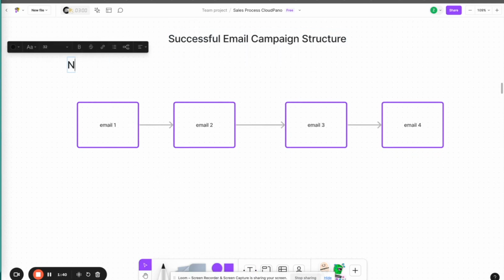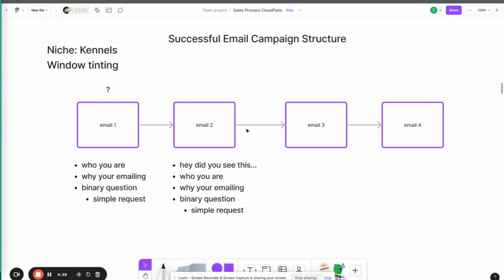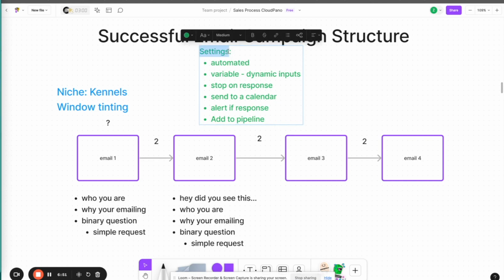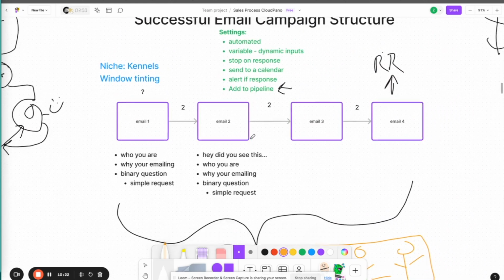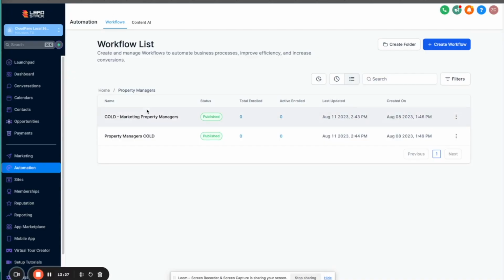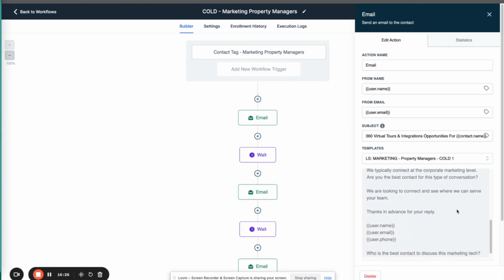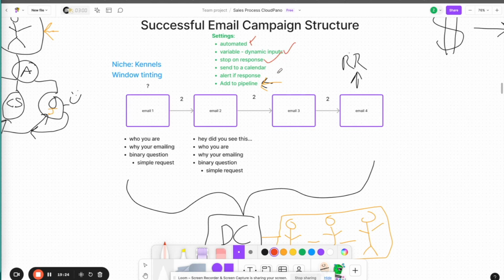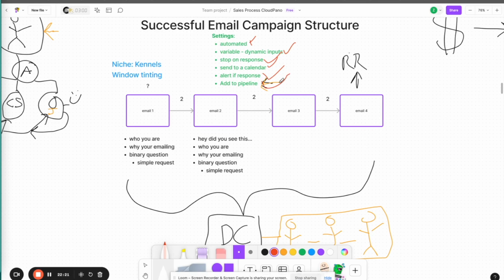[Free Training] Swarm System Setup - How To Rapidly Convert Local Leads With Automated Outreach